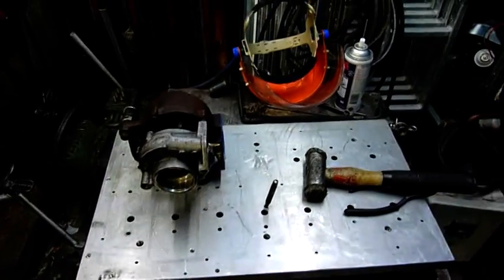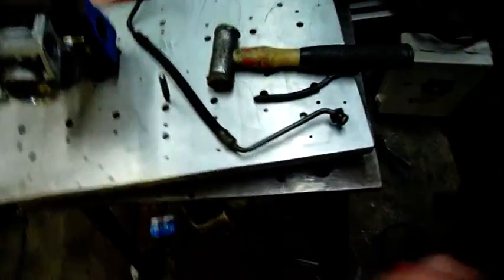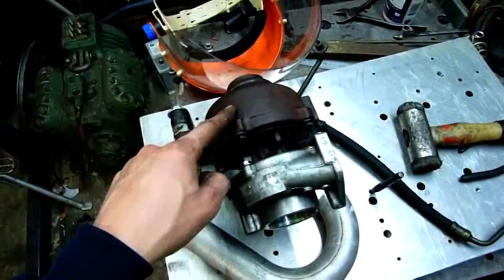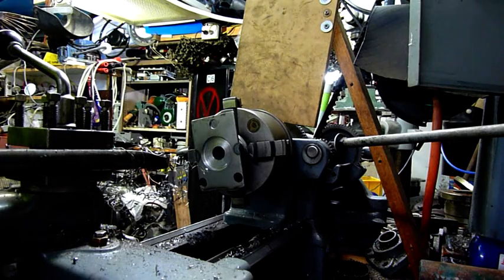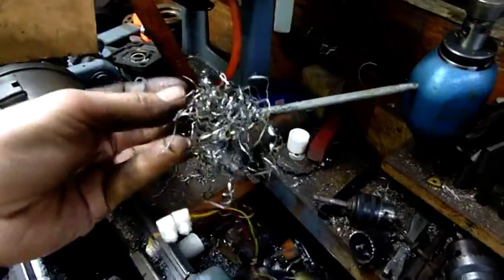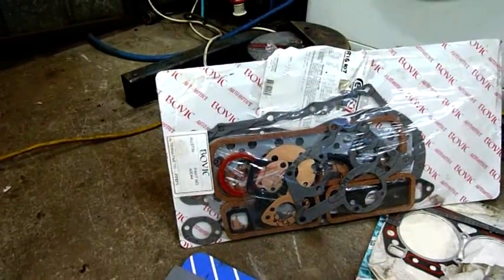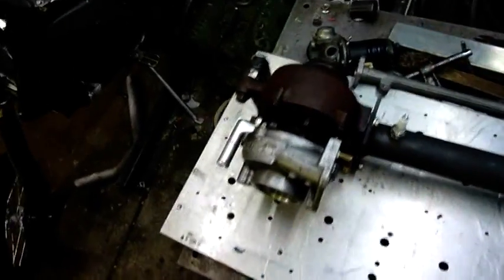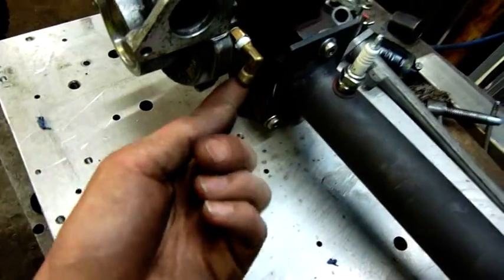Turbocharger Jet Project pt1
Not following any plans for this one, it can be changed however I want as I go along